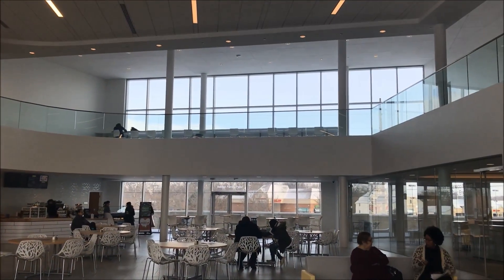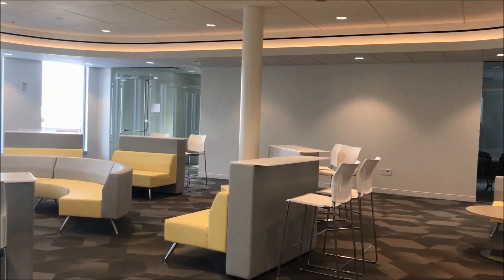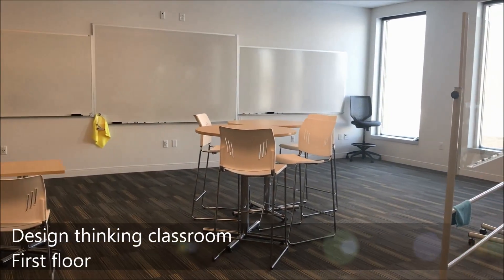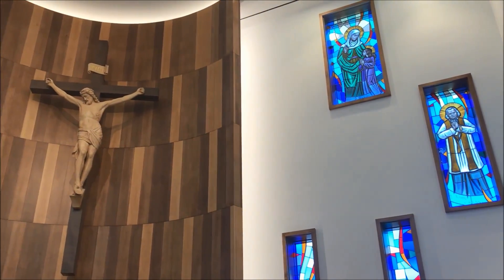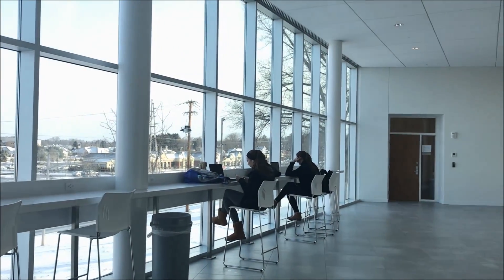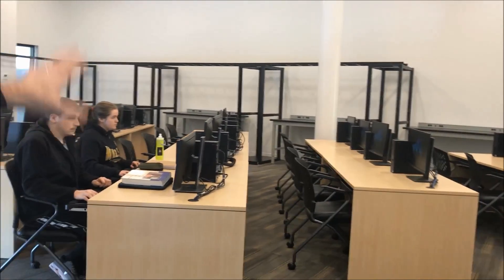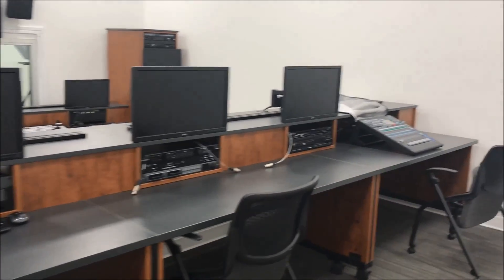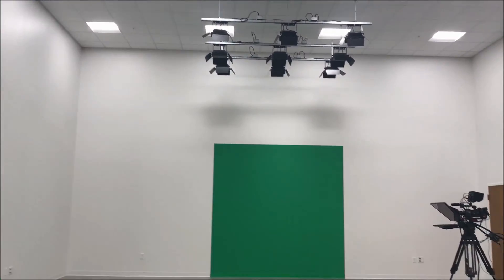Tour Walsh University's global learning center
See inside Walsh University's newest academic building called the Marlene and Joe Toot Global Learning Center.